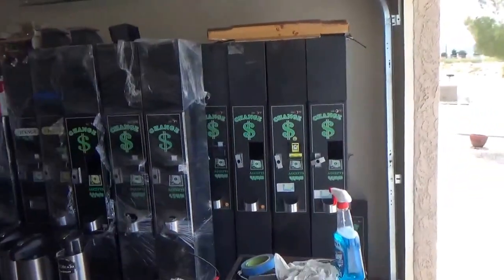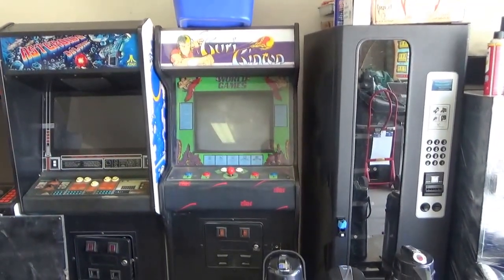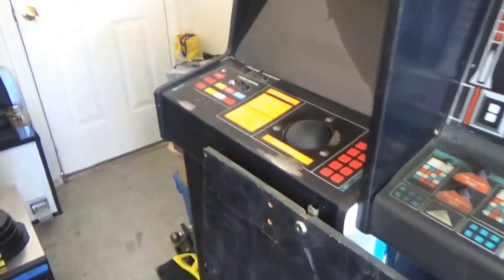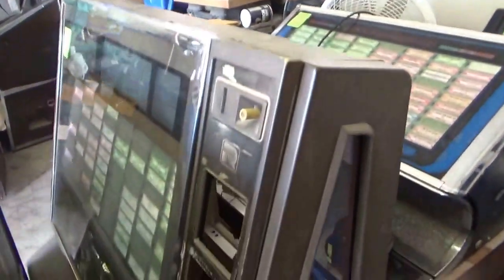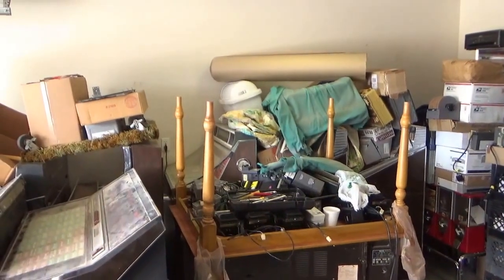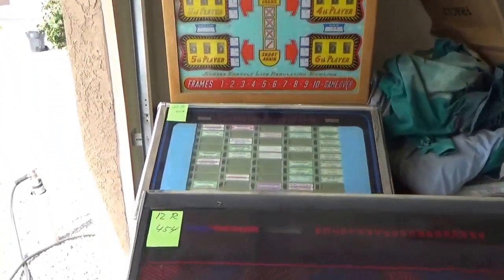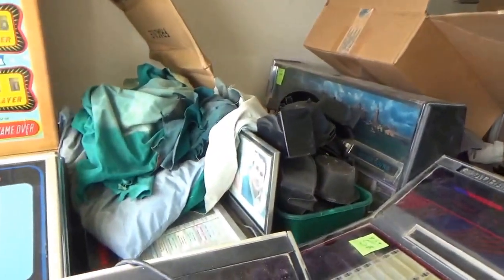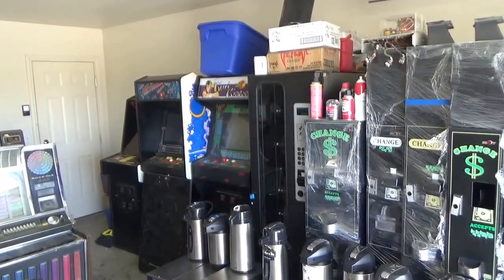Old game and amusement storage, Rock-Ola, Wurlitzer, Las Vegas treasures